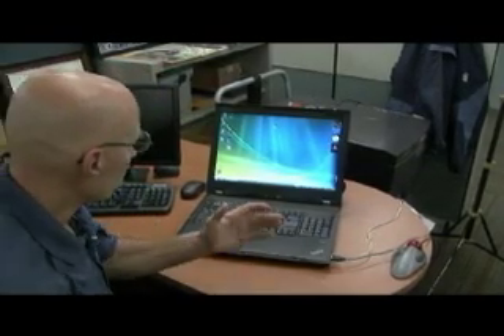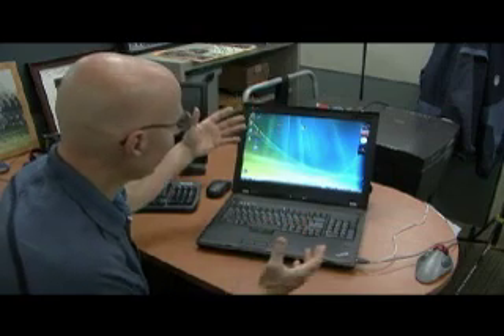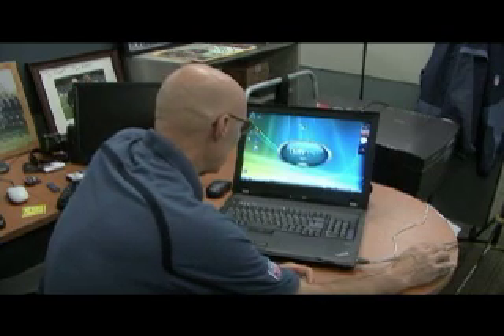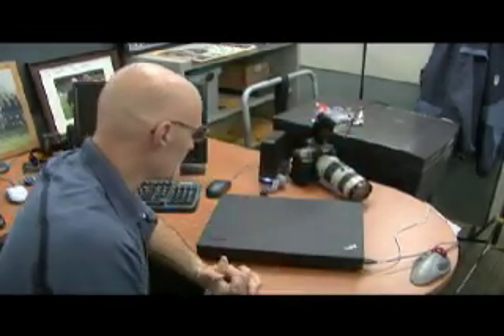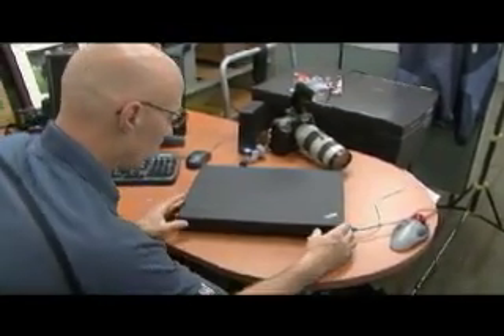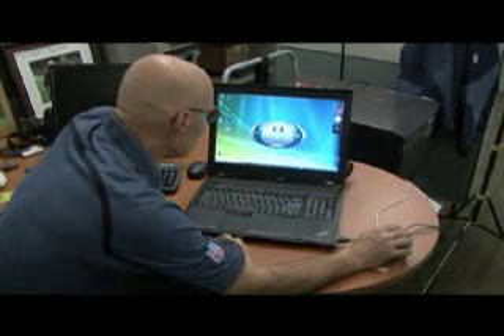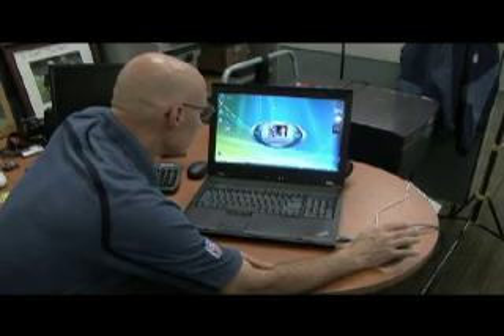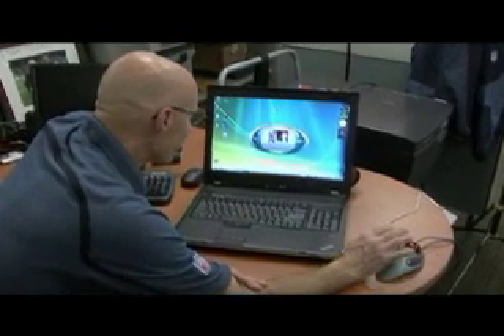Calibrating camera with a Lenovo ThinkPad W700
Corky Trewin, Seattle Seahawks team photographer, takes us through how the ThinkPad W700ds can color calibrate your digital camera.